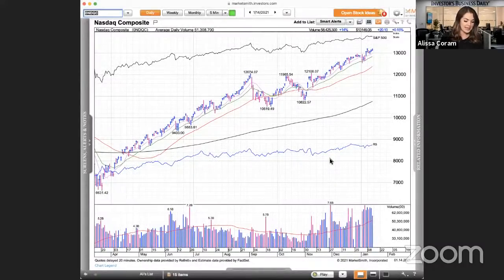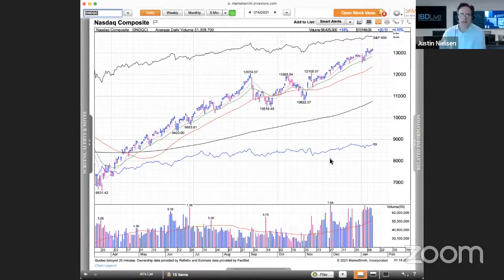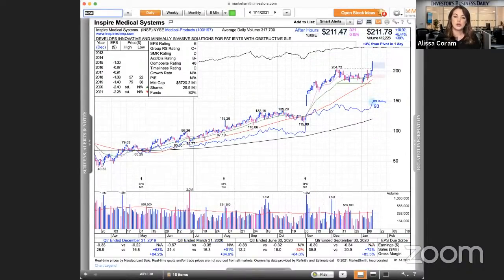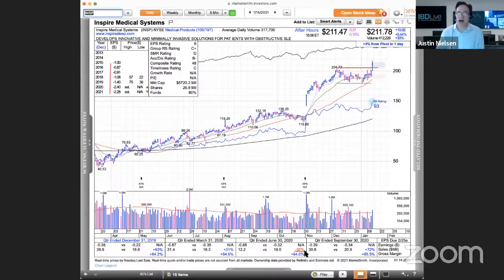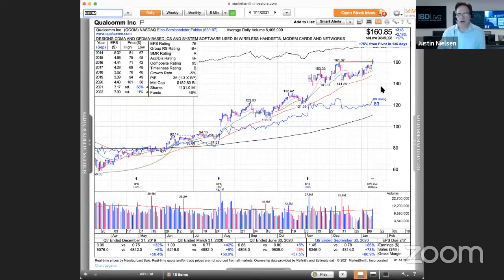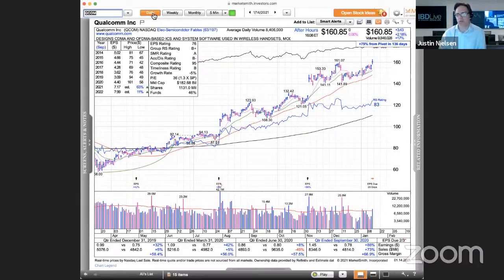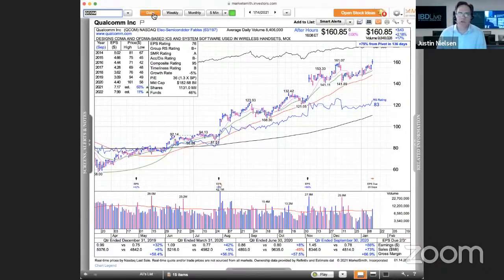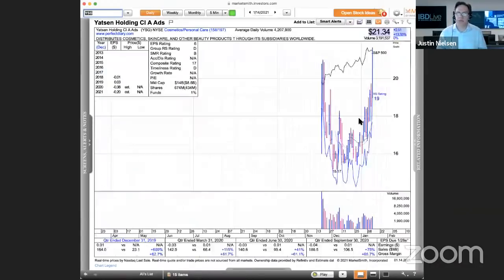Small-caps Outperform As Breakouts Continue; Inspire Medical, Qualcomm, And Yatsen In Focus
Small-caps take their turn to shine as breakouts continue in Inspire Medical, Qualcomm, and Yatsen.